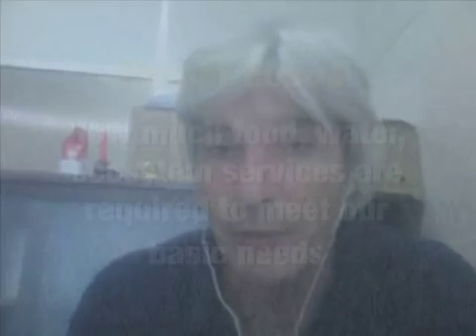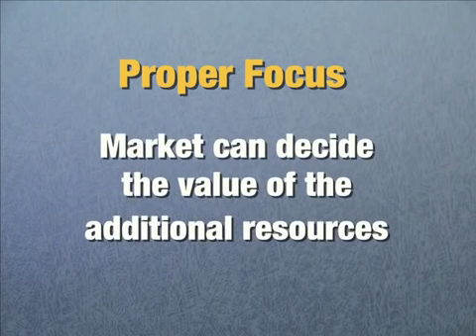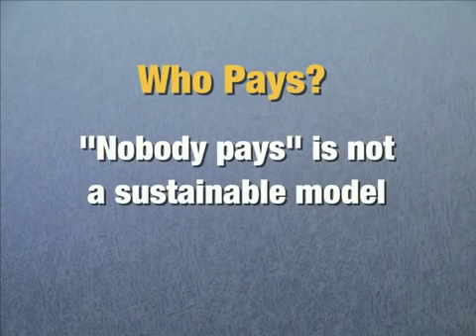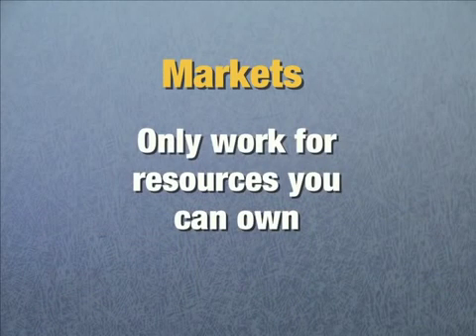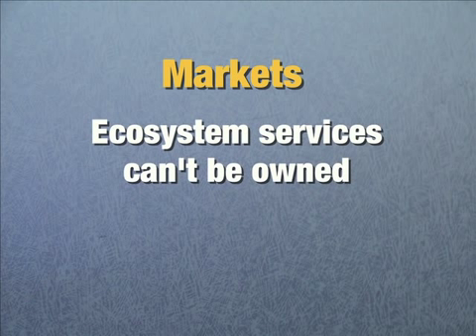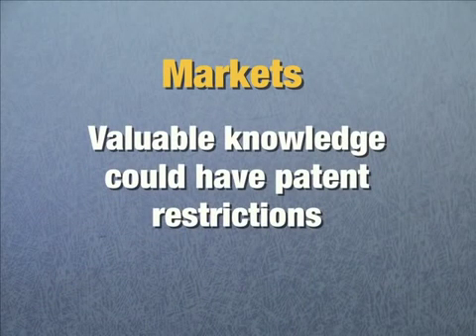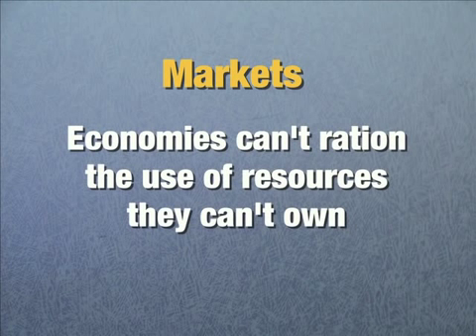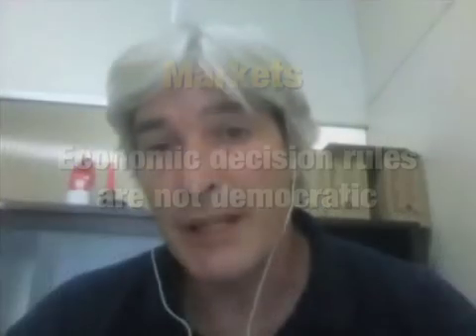Joshua Farley - Ecological Economy, Part 2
Ecological economics provides us with insights into the relationship between economic activity and the capacity of the Earths resources to sustain us.  In this video Joshua Farley one of the visionary thinkers in this discipline, provides an overview of some these critical relationships, and gives examples of how responsive policy measures can be applied in an urban setting like Edmontons.